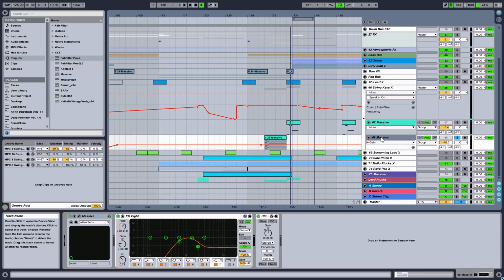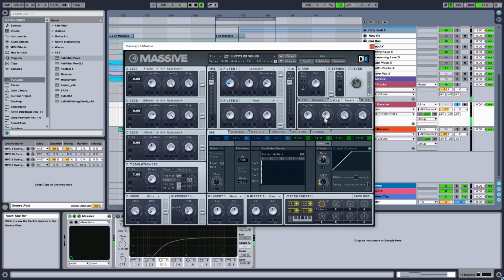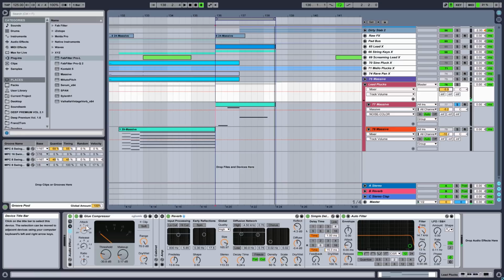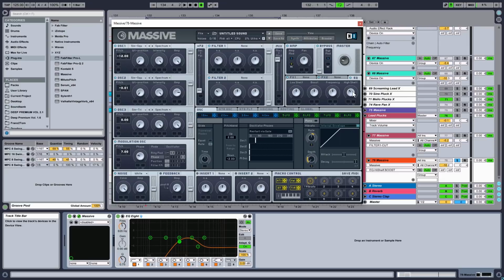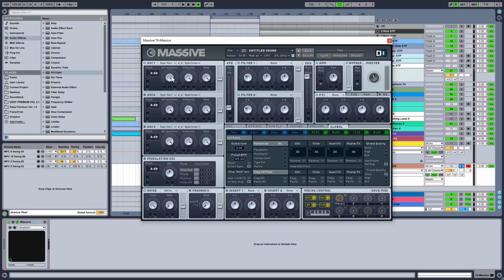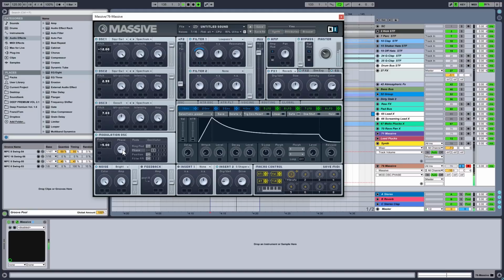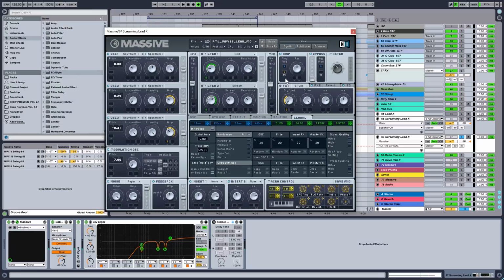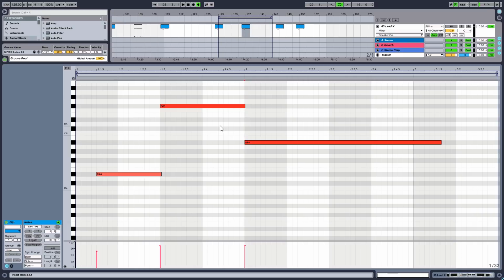Techno from Start to Finish - Drumcode | Enrico Sanguiliano Style Remake PART 3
Techno from Start to Finish - Drumcode | Enrico Sanguiliano Style Remake PART 2 | Get template here ➤ | NI MASSIVE DRUMSCODE presets ➤ Drum Samples ➤

➤ Playthrough: 1:05:40